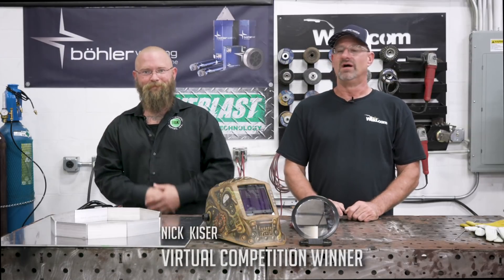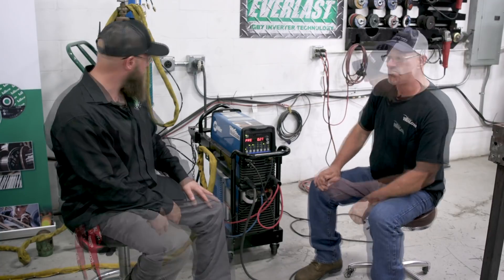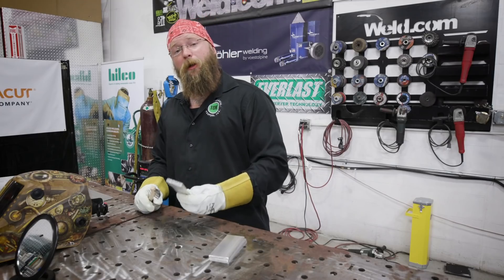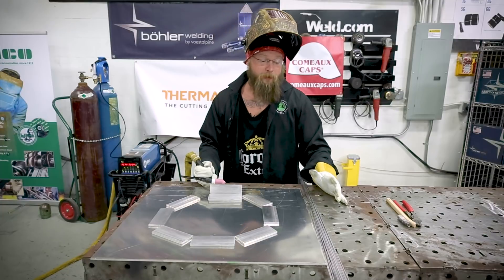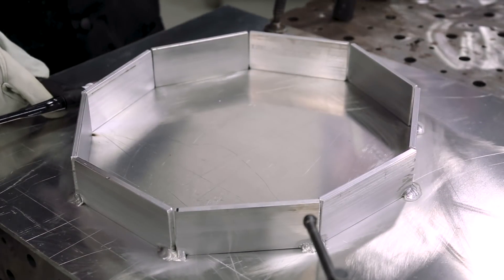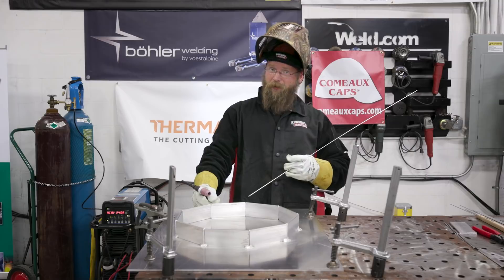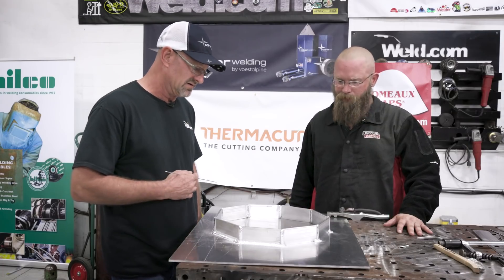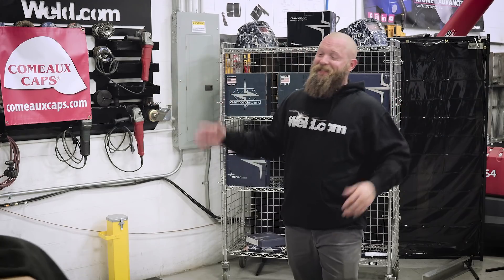Aluminum TIG Welding with Virtual Competition Winner Nick Kiser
Remember the virtual welding contest we had earlier this year? Well, Nick Kiser from the professional division came to Florida to check out his grand prize package and we just had to get him on camera. Nick goes through some tips for aluminum TIG welding using his new machine and prizes!